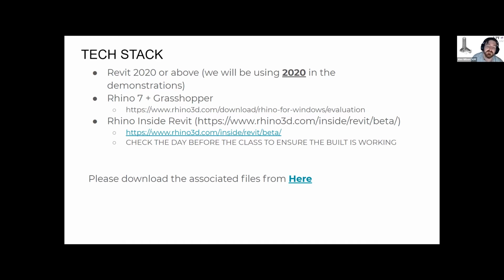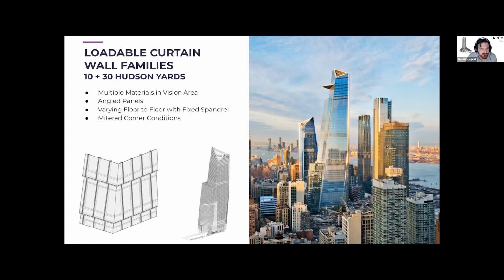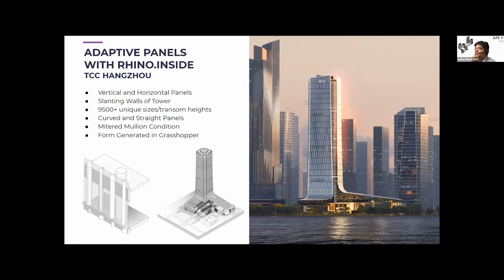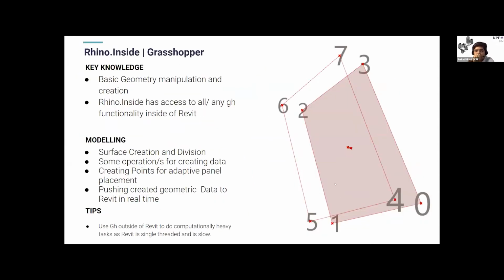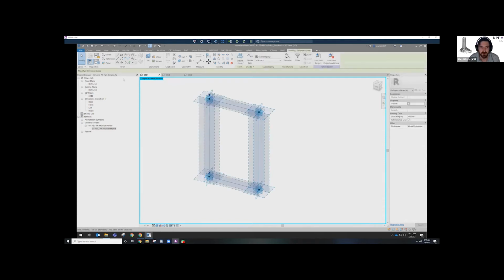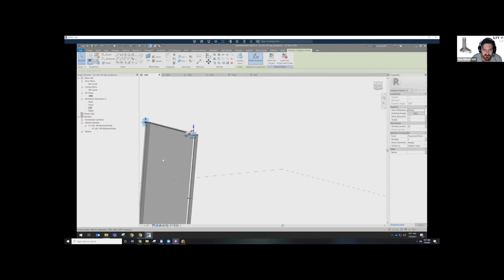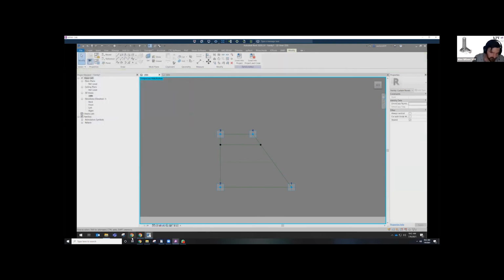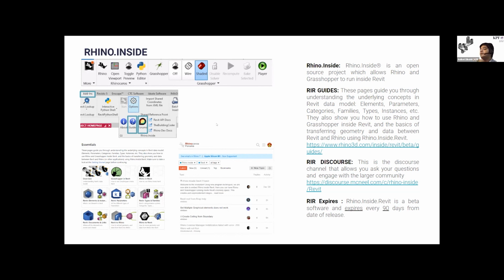AECtech 2021 UK | Efficient Curtain Wall Panel Workflows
Efficient Workflows to Create and Optimize Curtain Wall Panels
Organization: KPF
Presenters: Aniket Dikshit, Alex Wilson

Revit offers an array of methods for façade creation from utilizing in-built system families, to creating highly complex adaptive panels. With the emergence of Rhino.Inside.Revit has created more possibilities for seamless geometry translations and creation. By exploring these KPF Projects, we will discuss and unpack different workflows, the advantages of each, and the initial decision-making process that went into these selections.